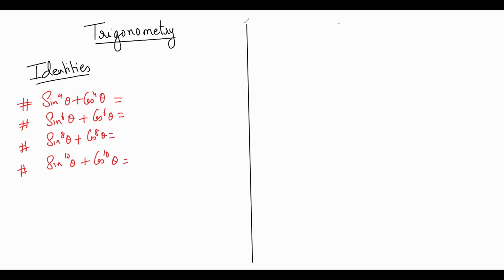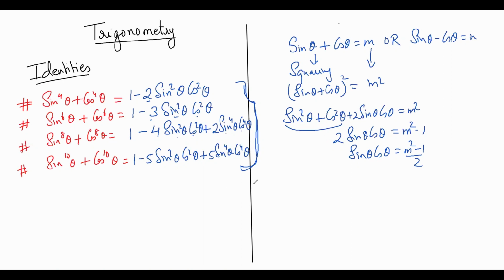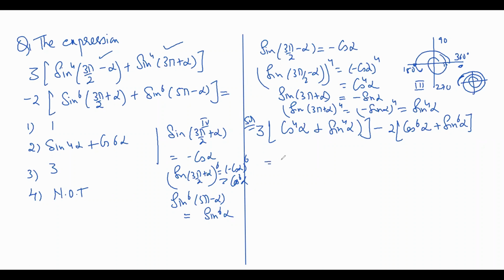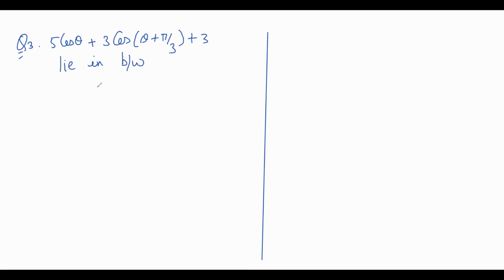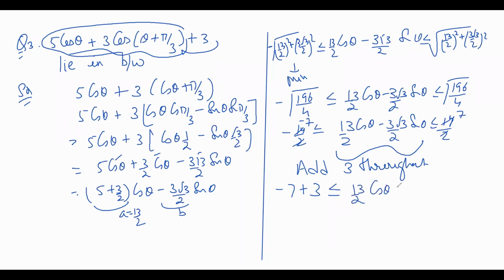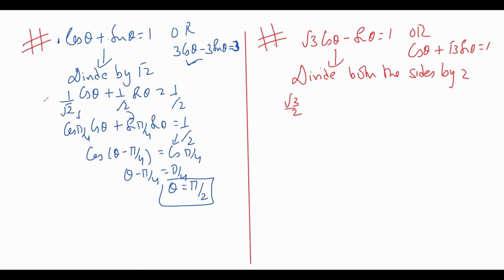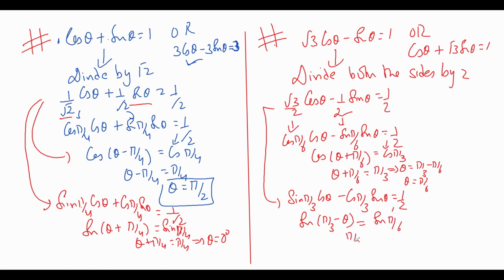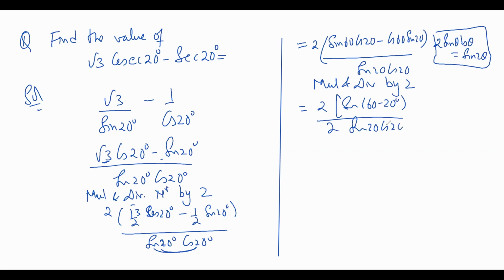Trigonometry-2 Important Formulae, Shortcuts & Questions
Hi!